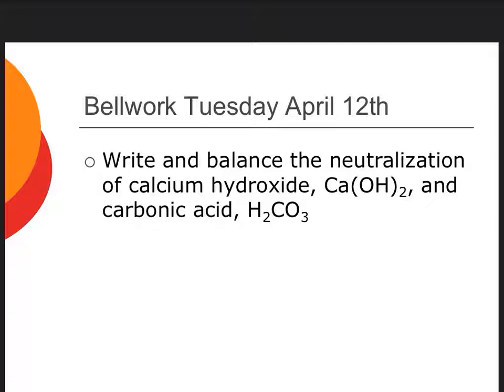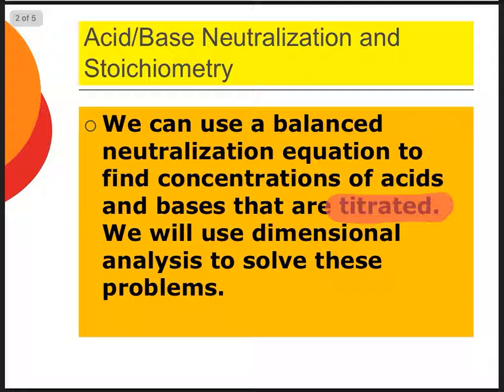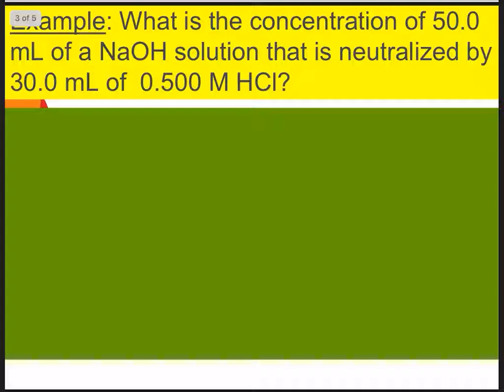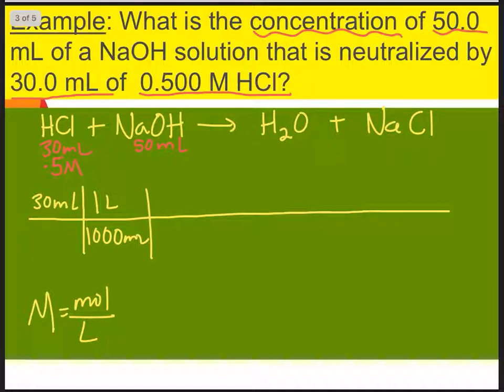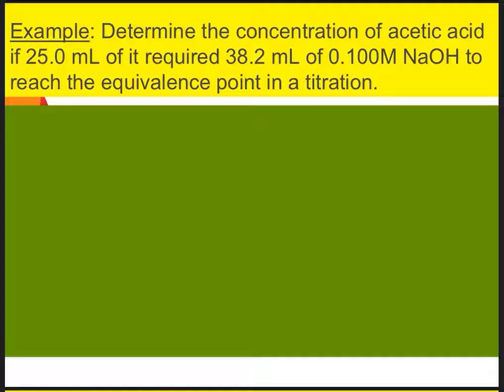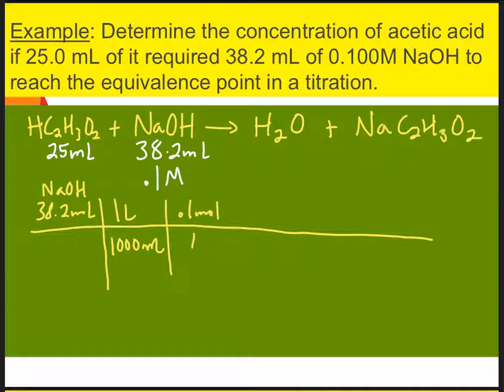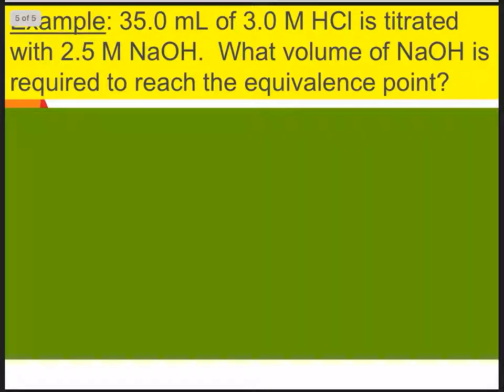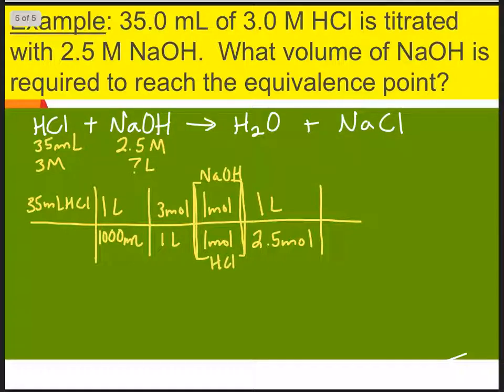Unit 15 Neutralization Notes pt2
Lesson covers titration stoichiometry calculations